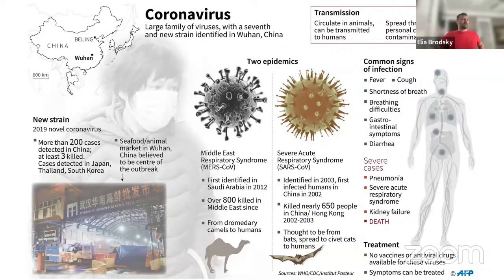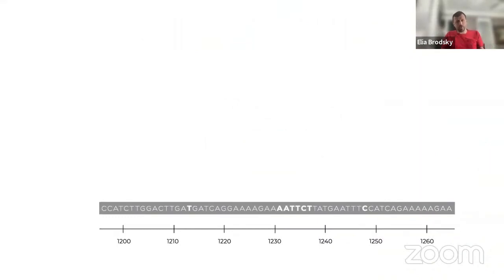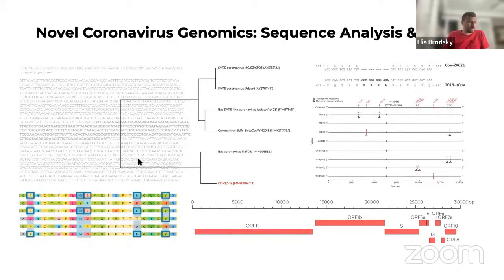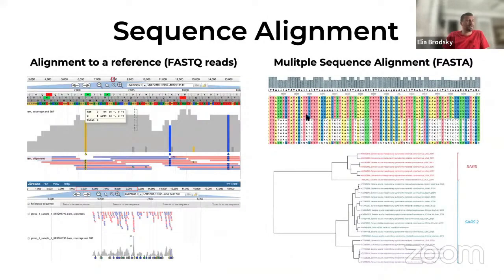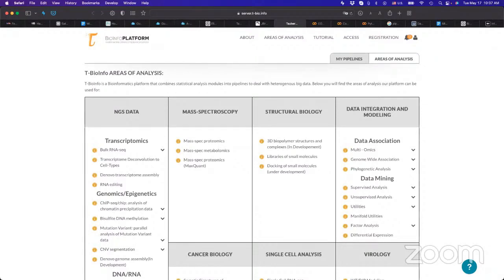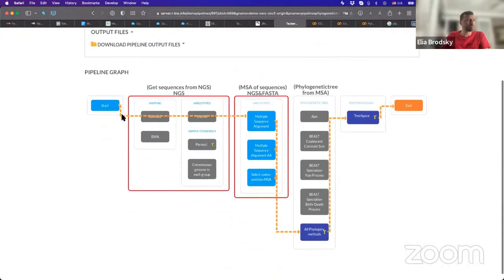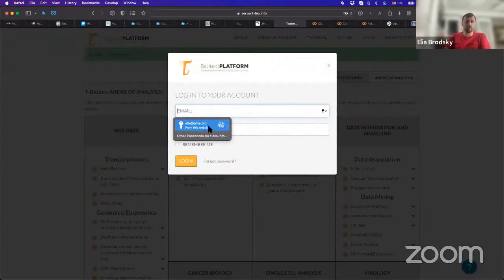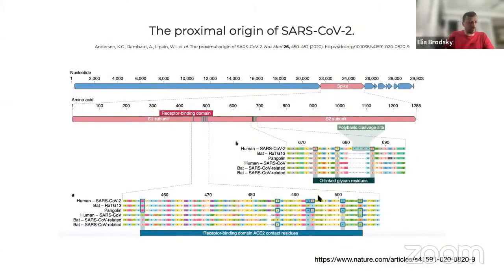Role of Genomic Data Analysis in unravelling the mysteries of Coronaviruses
Learn about coronaviruses & the disease caused by different strains. We will also look into its origin and how much it is related with already existing human coronavirus strains. Next, we will also see what are important components of the virus through which they enter into the human cell. We will also look into how much it is different (in terms of mutations) from other coronavirus strains. At last, we will see how we can identify important signatures that can significantly different under therapeutic (drug) treatment and untreated conditions.

This program serves as an introduction to the bioinformatics sub-discipline of genomics where participants will be familiarized with the biology of genetics and genetic variation, while considering practical applications.

To get hands on genomic data analysis in R and Python join OmicsLogic Training Program on Infectious diseases. To learn more and register for the program, visit: